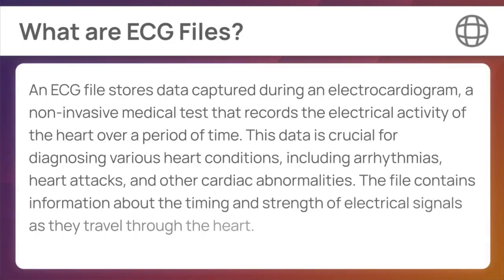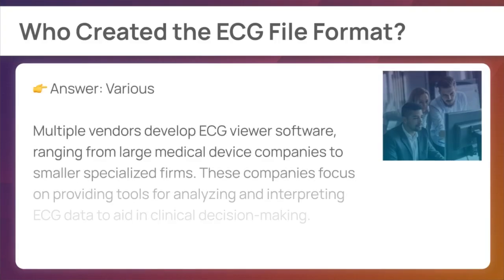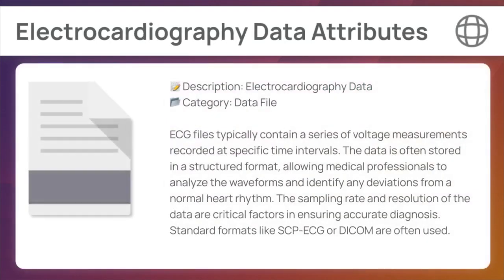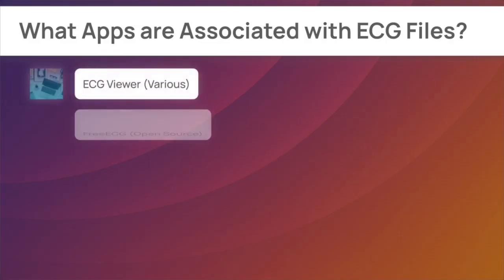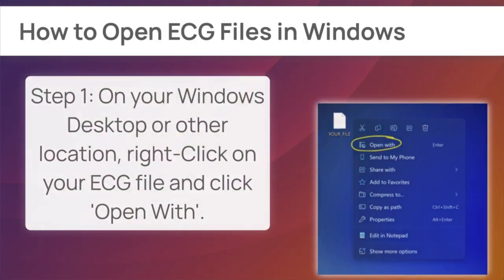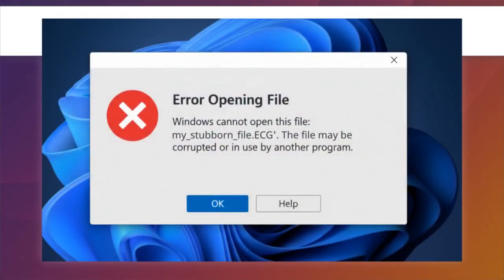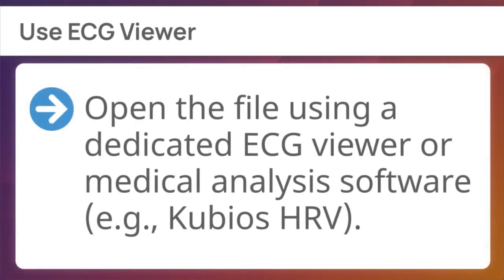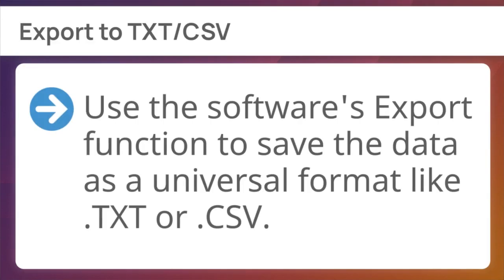How to Open ECG Files (Kubios HRV)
Having issues opening your Electrocardiography Data format? You’re in good company. In this brief tutorial, I’ll show you how to properly open, inspect, and fix ECG files on Windows — even when the system doesn’t recognize them.

ECG files typically contain a series of voltage measurements recorded at specific time intervals. The data is often stored in a structured format, allowing medical professionals to analyze the waveforms and identify any deviations from a normal heart rhythm. The sampling rate and resolution of the data are critical factors in ensuring accurate diagnosis. Standard formats like SCP-ECG or DICOM are often used.

Download Universal File Viewer (Recommended). If you need an immediate solution, File Magic can open ECG files and a huge range of other file types.

▶ What We'll Cover:

- Get a clear explanation of what the ECG file is
- Reset incorrect ECG file association settings
- Learn how the ECG file format was created
- How to Use ECG Viewer
- Address Windows conflicts stopping ECG files
- Learn which applications support this ECG format
- How to Export to TXT/CSV

Compatible software known to open ECG files:

ECG Viewer (Various)
FreeECG (Open Source)

Timestamps:

00:00 - Setup
00:24 - What is a ECG File?
00:47 - ECG File Format Design Structure
01:12 - Guide to Opening ECG
01:54 - ECG File Errors